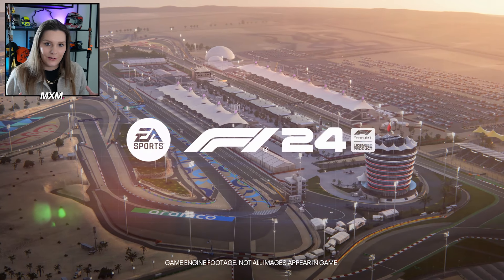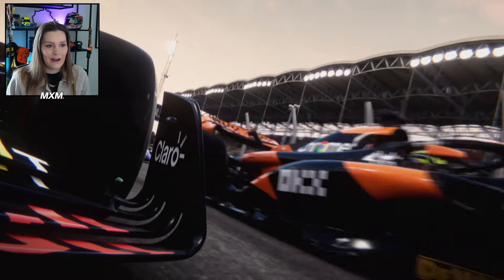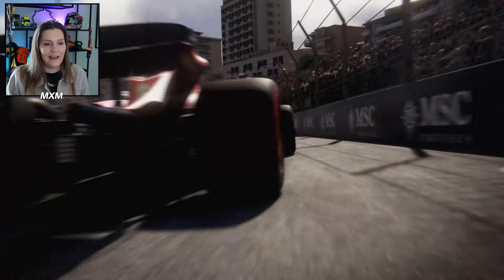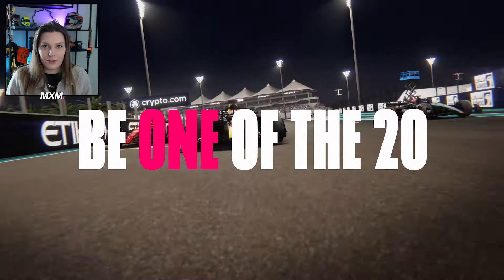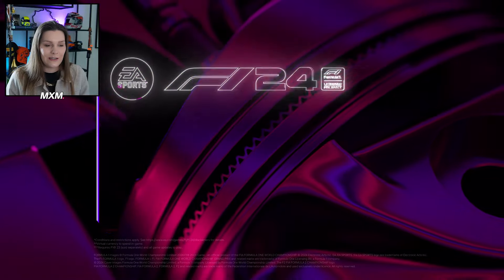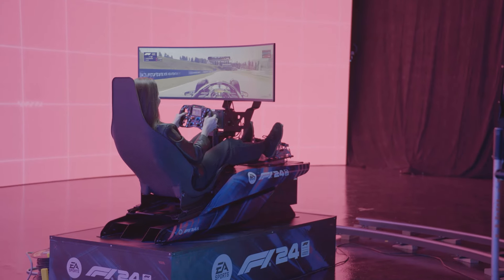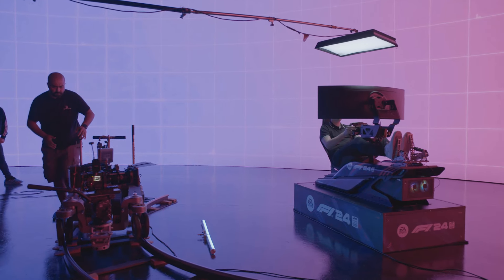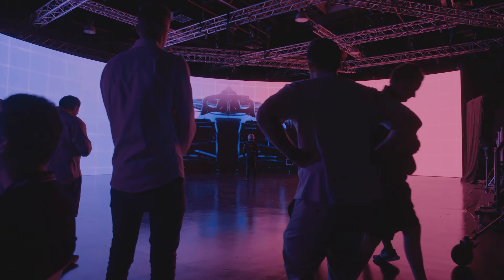I'm in the F1 24 Trailer with Max Verstappen!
Hi All! I'm in the F1 24 Trailer with Max Verstappen! Thanks for all your support to make this dream come true! Make sure to LIKE and Sub for more F1 23!

Keyboard: G915 Wireless (Tactile/Brown)
Mouse: G502 PRO X
Mousepad: Powerplay & G840 XL
Headset: Logitech G PRO X
Race Wheel: Logitech G PRO Wheel & Pedals

- 4K60 Pro Capture Card
- Stream Deck
- Key Light
- Multi Mount + Flex Arm Kit
- Cam Link
- Wave DX Mic

Save 5% with my link (this is only applied once you enter all the payment details)